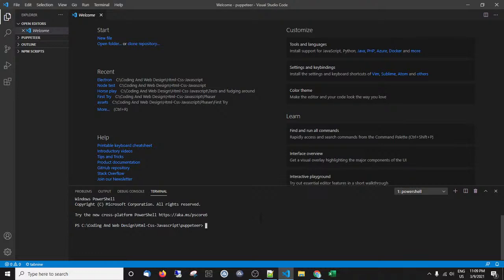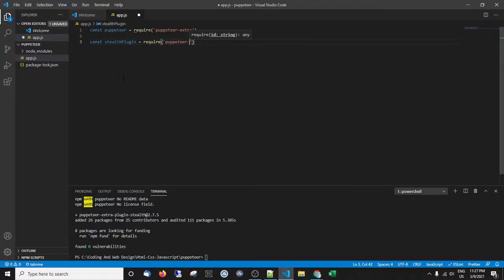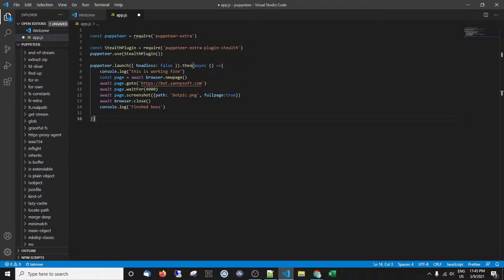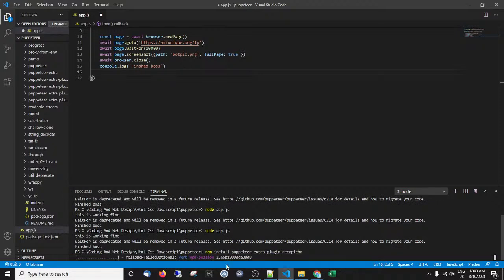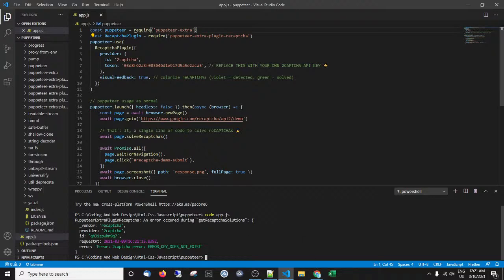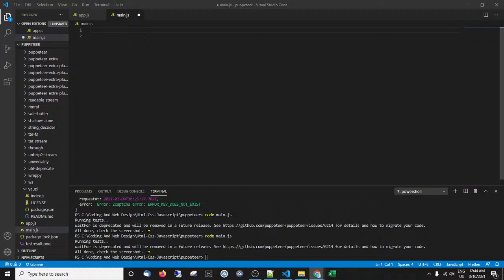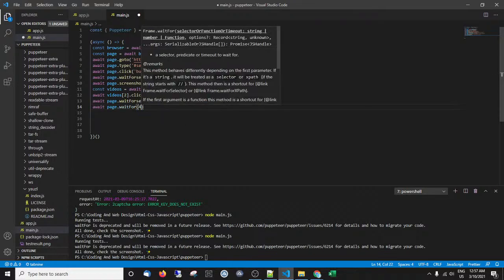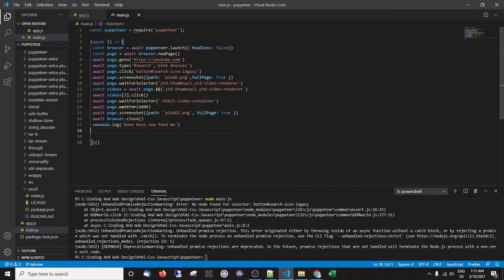JavaScript Puppeteer Browser Automation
Javascript Browser automation Bots
CTR bots
and more...

get access to the Bot vault! and Donor status on discord and group support and much more

Join below to get notified of the soon to be released javascript for browser automation course: